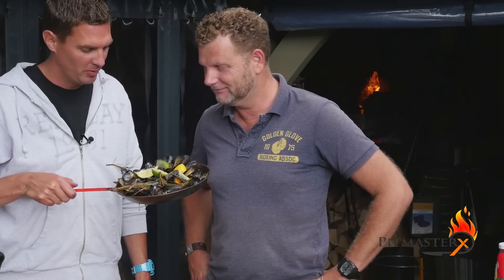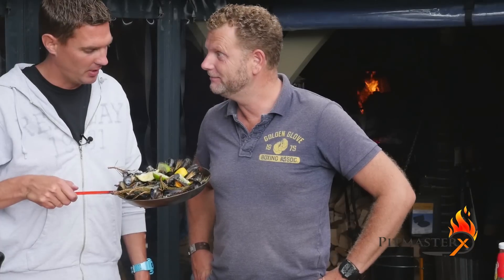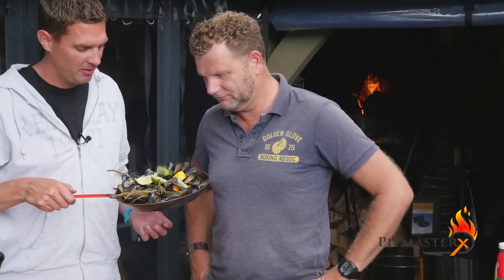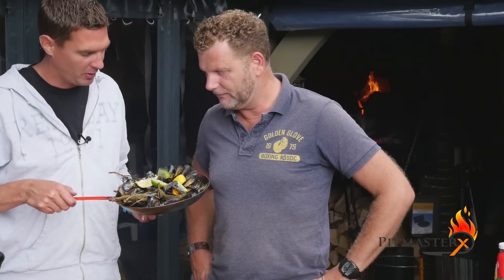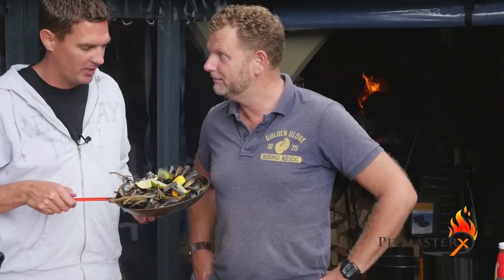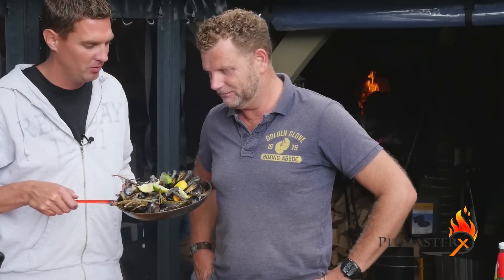SMOKED MUSSELS & RADLER - MOULES ECLADE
The first time I tried this it blew my mind. The smoke flavor from pine needle tree is amazing in combination withe the mussels and the radler.

Expertise level: Novice

Ingredients:
Fresh mussels in the shell   - 2 kg
Dried pine needles                 - 3 or 4 small branches
Radler or shandy                    - 1 bottle
lemon and lime slices           - 5 slices
Salt and pepper   Cookies     - to taste

Suggested tools
Grill skillet
Lemon squeezer
American Deerskin welding gloves

Planning & Schedule:
55m - Start up your barbecue for direct grilling.
25m - Place the pine needle in the grill pan and the mussels on top
20m - Grill the mussels until they open up
10m - Smoke the mussels by putting a lit on the mussels
4m -   Sprinkle on the lime and lemon juice
3m -   Sprinkle on some salt and pepper
2m     Sprinkle on some radler
0m -   Poor a radler and enjoy the feast

Share your pictures or ask me questions on my facebook forum

Title: Mouthy Kid
Artist: Garreth Johnson